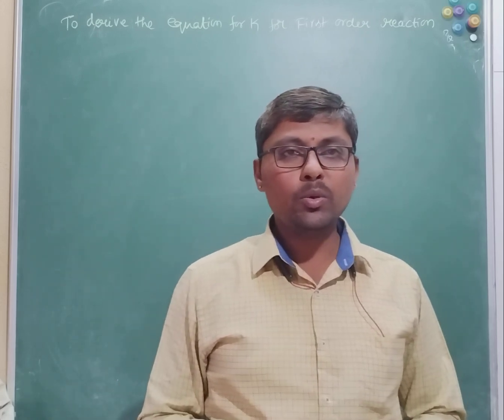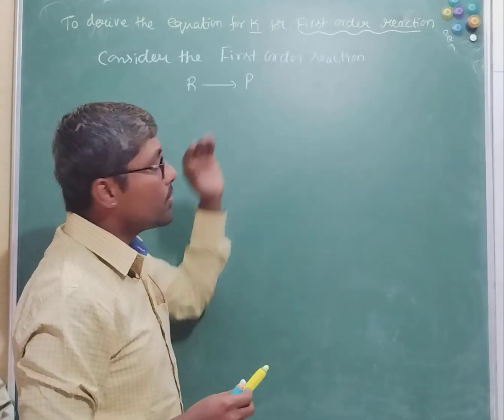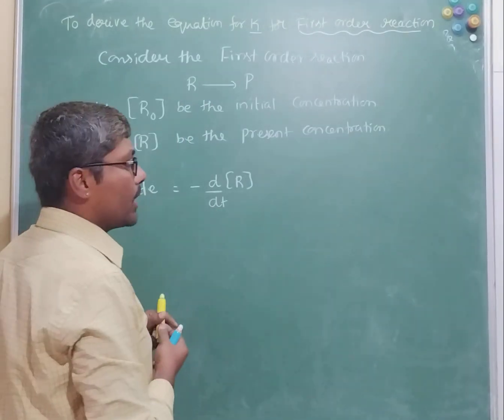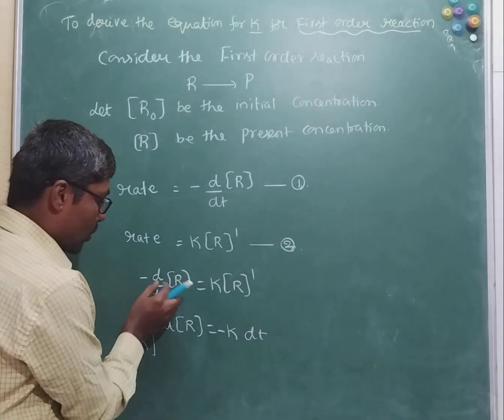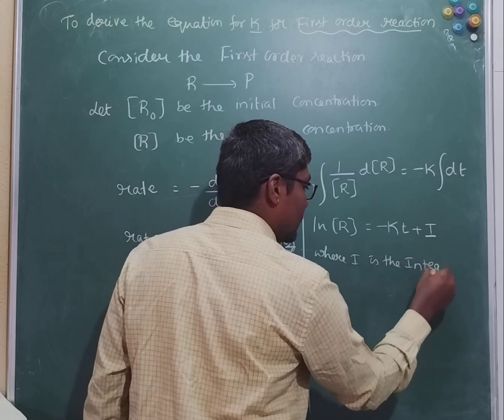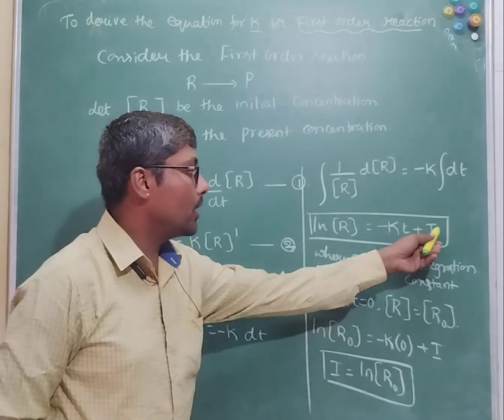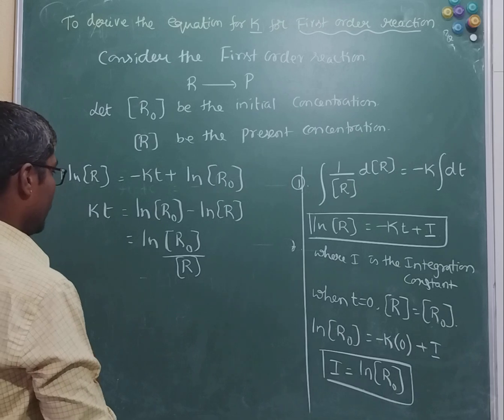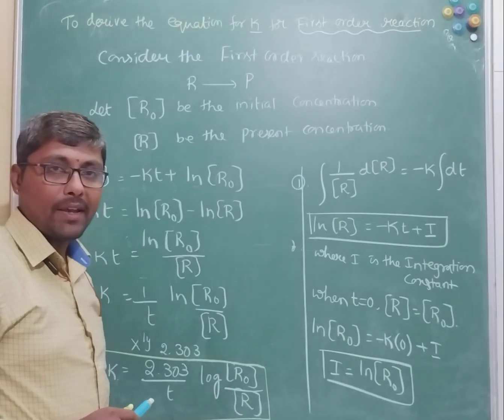II PU CHEMISTRY CHEMICAL KINETICS- FIRST ORDER EQUATION#